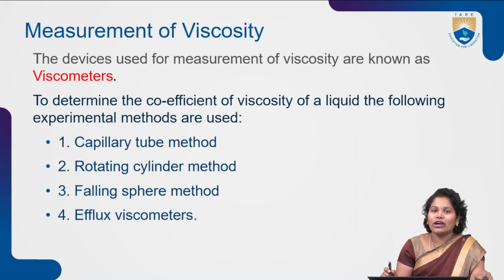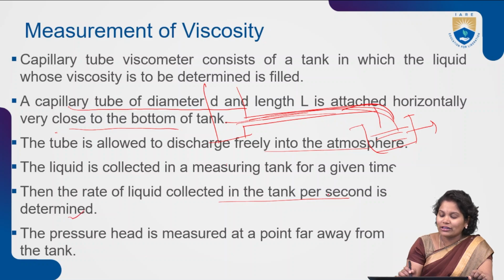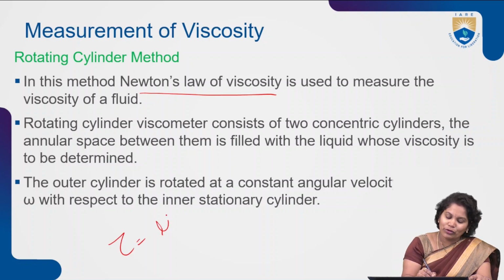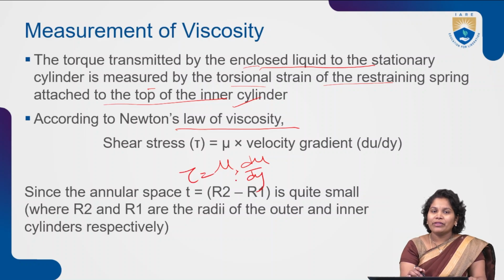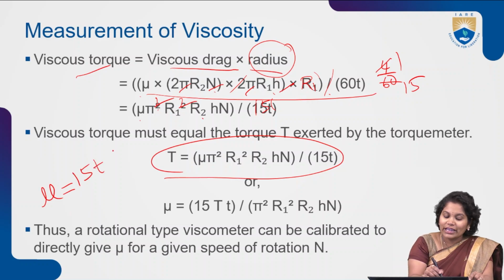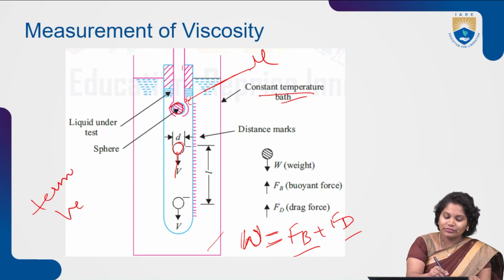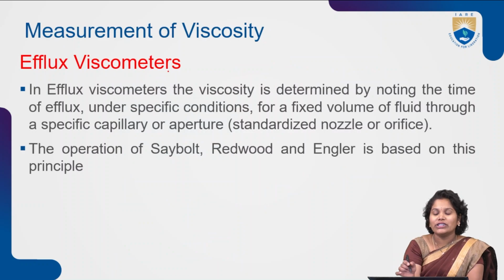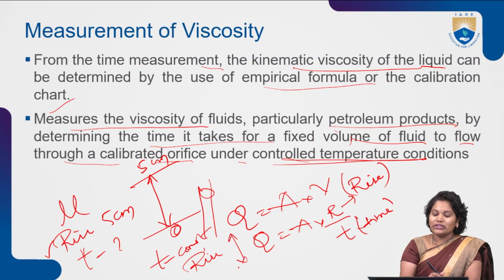Measurement of Viscosity by Dr. N Sri Ramya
Measurement of Viscosity by Dr. N Sri Ramya | IARE

Description: Measurement of Viscosity is the process of determining a fluid's resistance to flow. Viscosity is a key property in fluid mechanics, affecting fluid behavior in lubrication, hydraulics, and chemical processing. It is typically measured using instruments like:
Capillary Viscometers (e.g., Ostwald viscometer) – measure flow time through a narrow tube.
Rotational Viscometers – measure torque required to rotate a spindle in the fluid.
Falling Sphere Viscometers – measure the terminal velocity of a ball dropped in the fluid.
Accurate viscosity measurement is essential in engineering, pharmaceuticals, petrochemicals, and food industries.

Telangana, India.